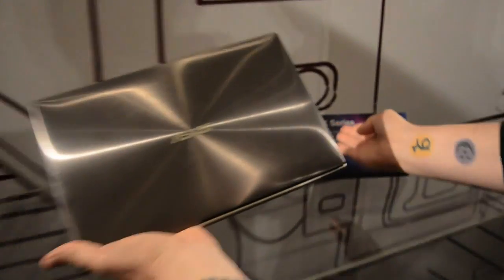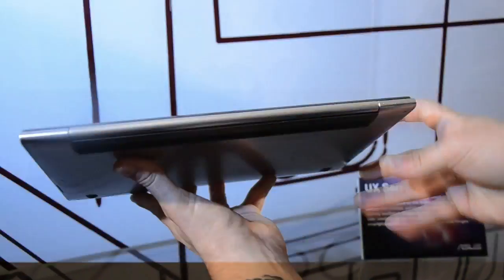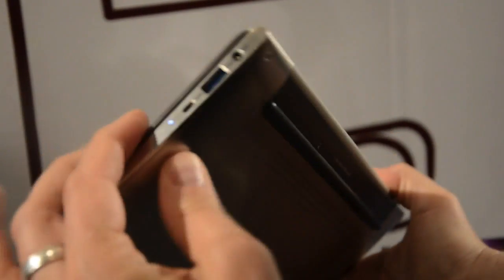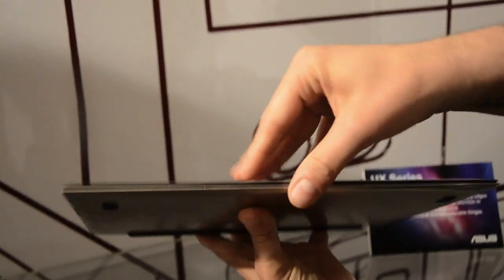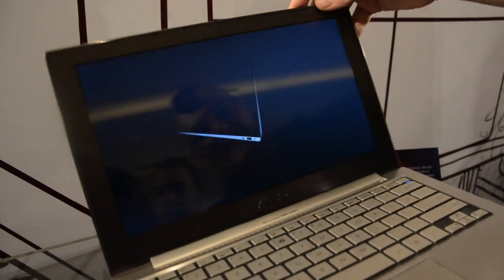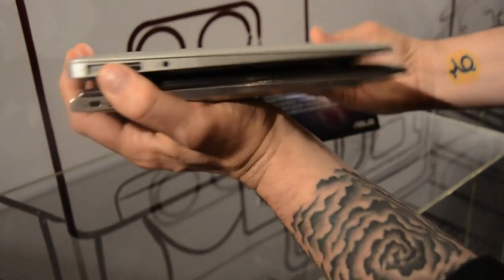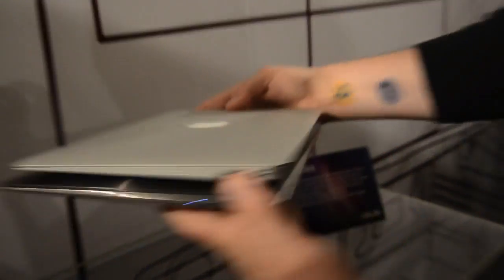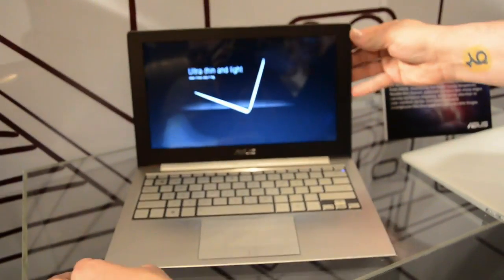Asus UX21 ultrathin laptop hands-on at Computex 2011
Engadget goes hands-on with the Asus UX21 ultrathin laptop at Computex 2011